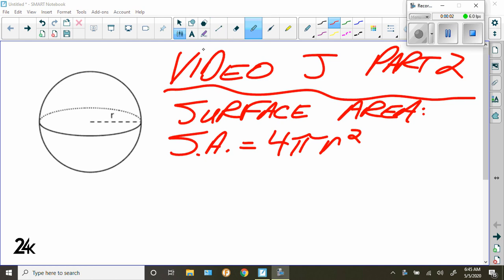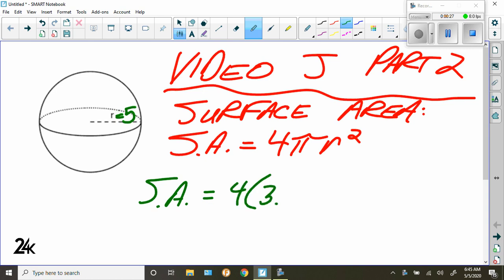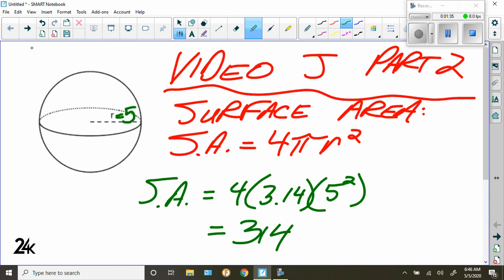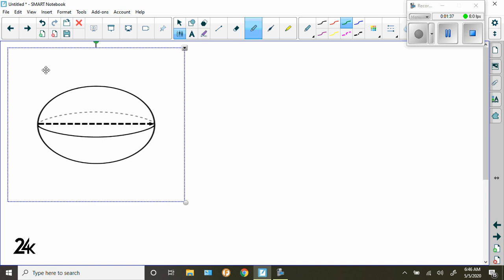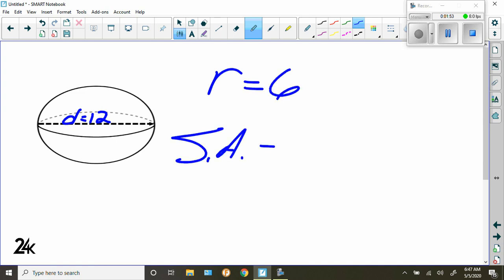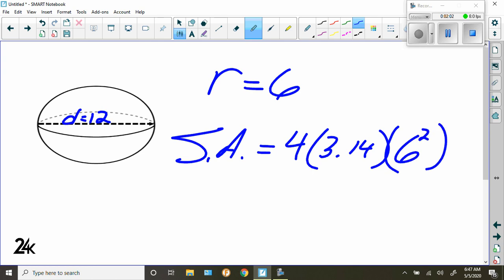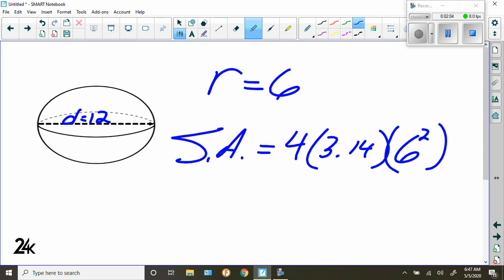May05 Video J part 2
more sphere stuff